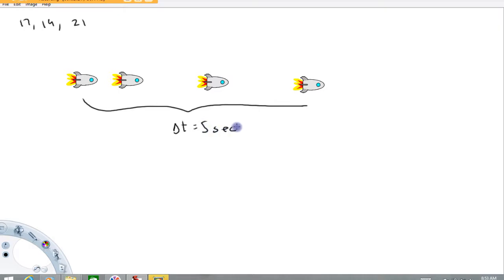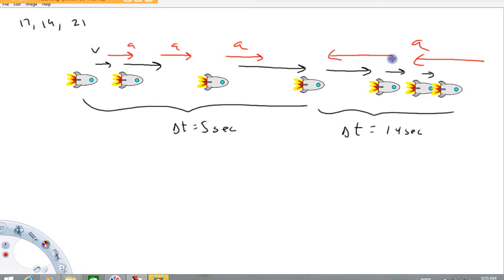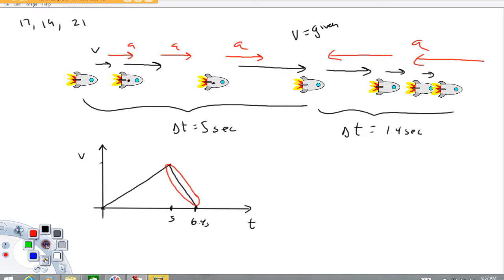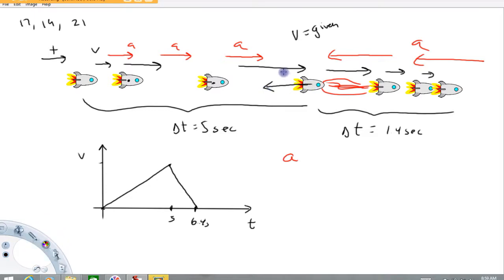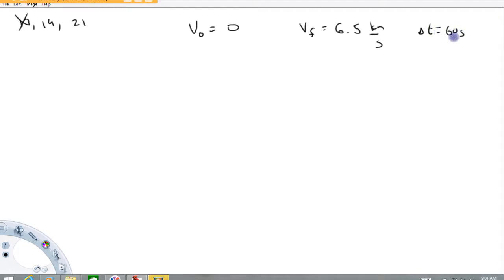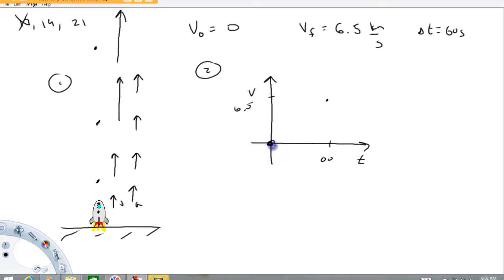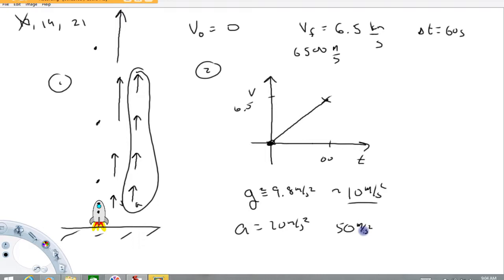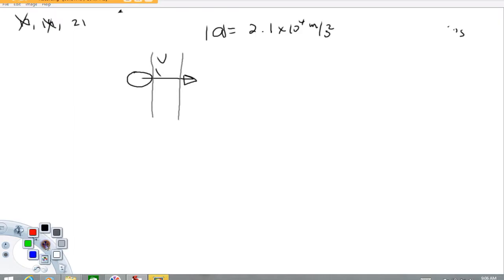ch 2 17,19,21 phys 111